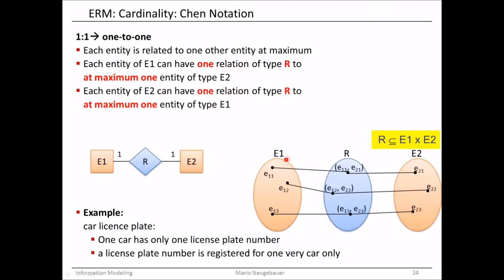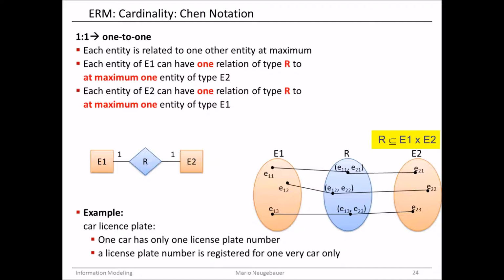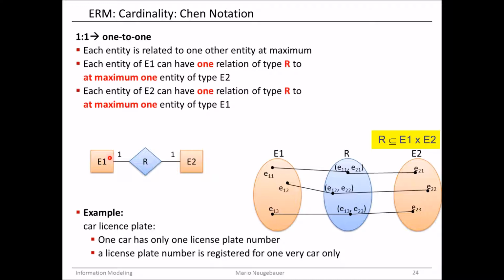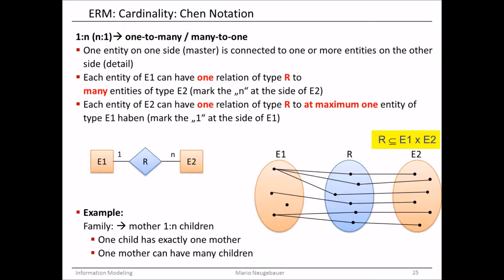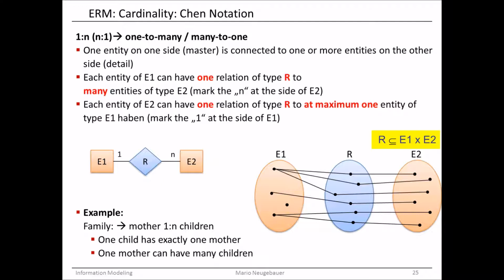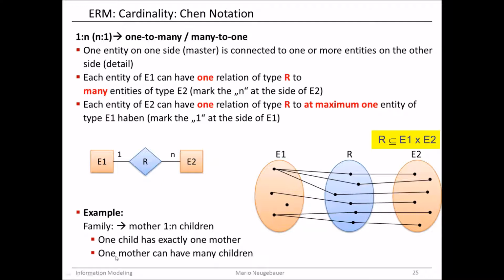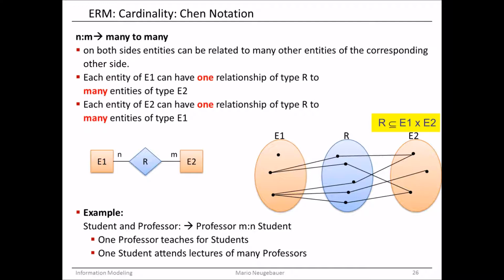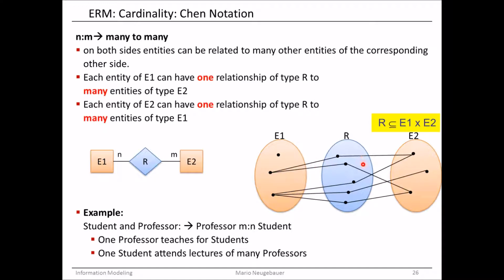Database InformationModeling Slide 24 to 26